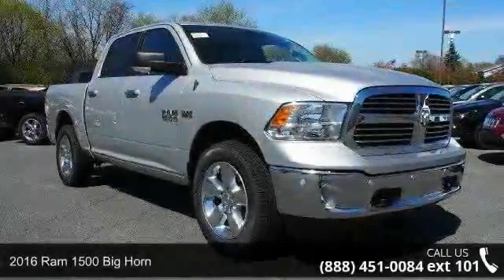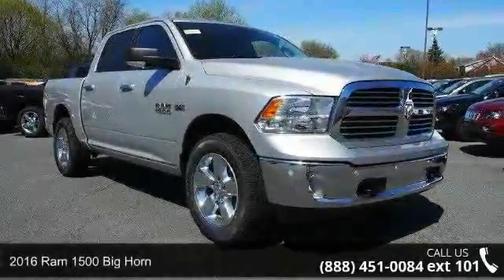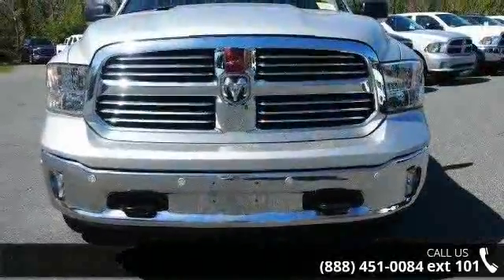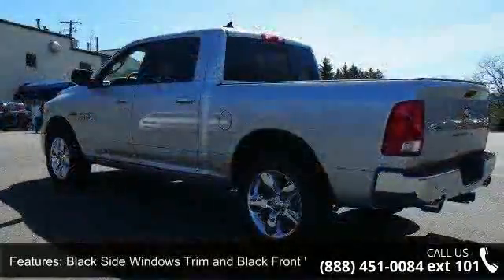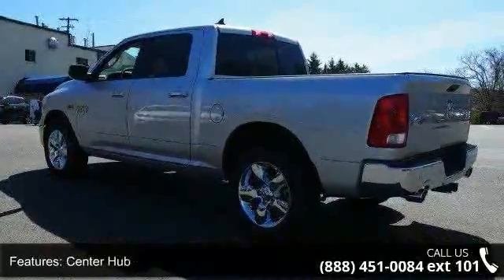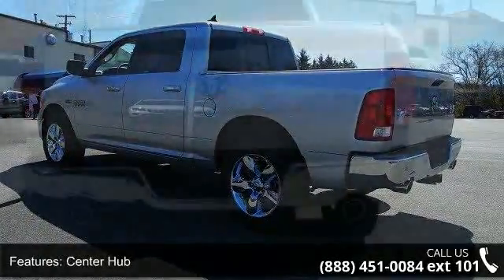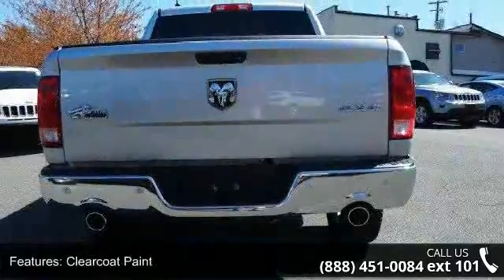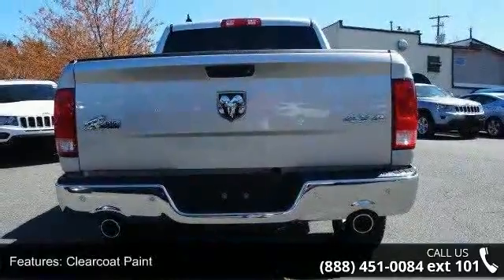2016 Ram 1500 Big Horn - Kelly Car - Emmaus, PA 18049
4WD. Short Bed! Crew Cab! Kelly Chrysler Dodge Jeep Mitsubishi is delighted to offer this dependable 2016 Dodge Ram 1500. There is no better time than now to buy this trusty 2016 Dodge Ram 1500, ready to get on the job and get going. This hard-working truck is the reliable work companion that will always be there to help get you through the day. Our dealership is committed to integrity, teamwork, enthusiasm, pride and family values. We will be the Best of the Best providers of car products and services to customers. Price includes: $750 - Mid-Atlantic DE NJ PA Retail Bonus Cash MACGW1. Exp. 10/03/2016, $1,500 - Mid-Atlantic DE NJ PA Bonus Cash MACGW. Exp. 10/03/2016, $1,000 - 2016 Conquest Lease to Retail/Lease 38CGA1. Exp. 01/02/2017, $2,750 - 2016 MA Retail Consumer Cash 35CG1. Exp. 10/03/2016